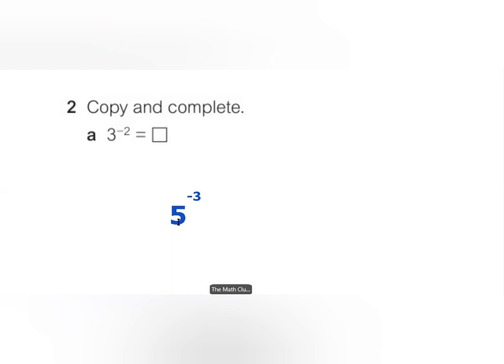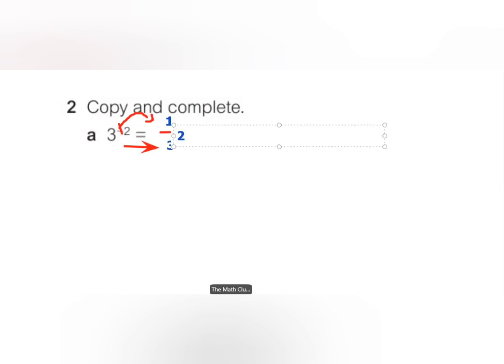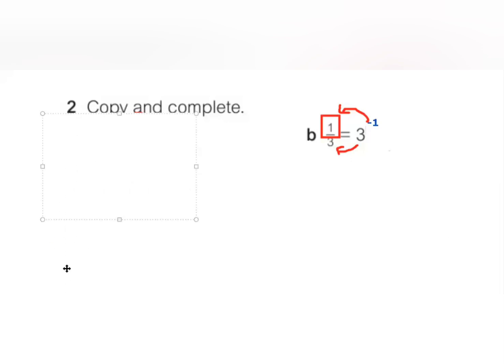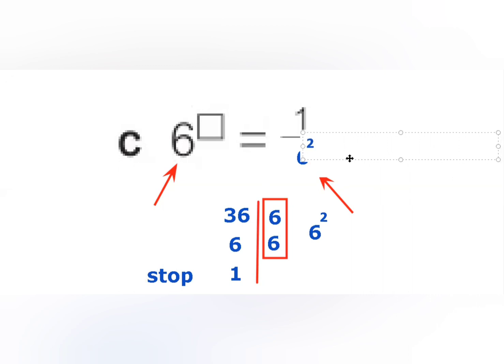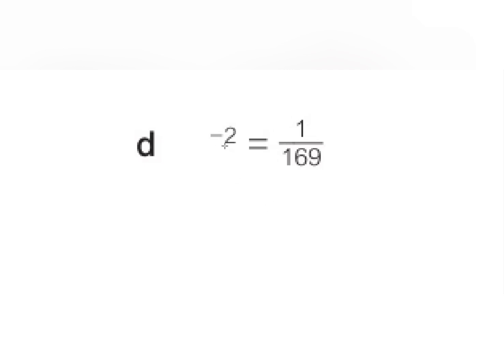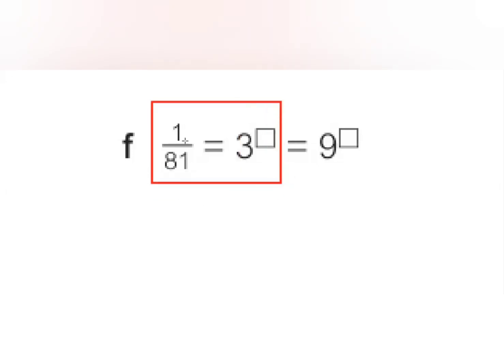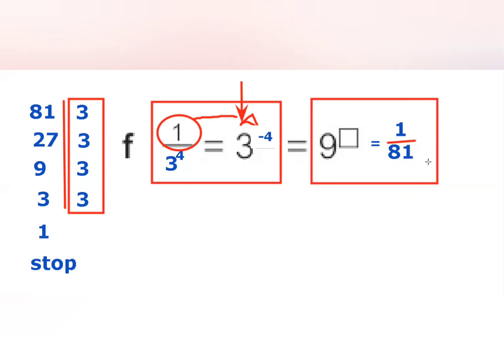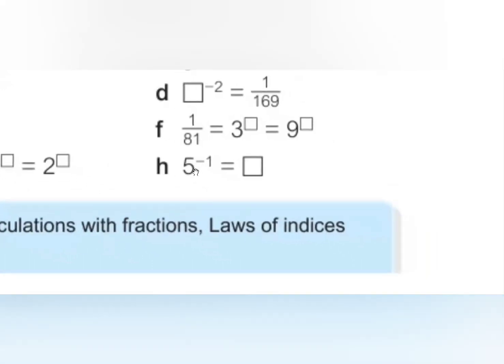Year 9 Unit 1.2 Indices Q2